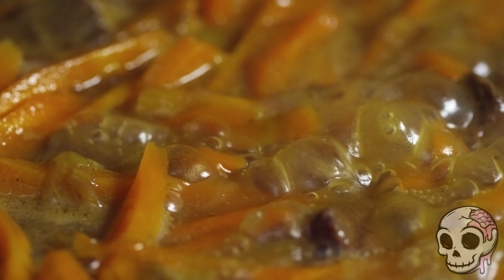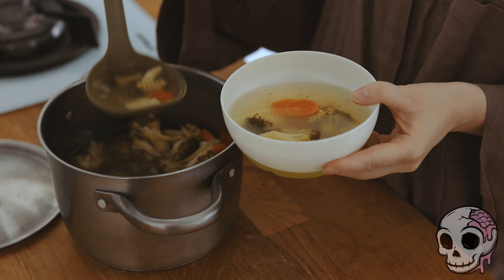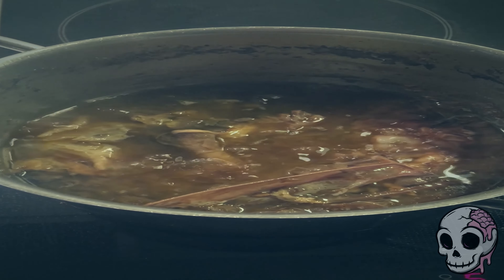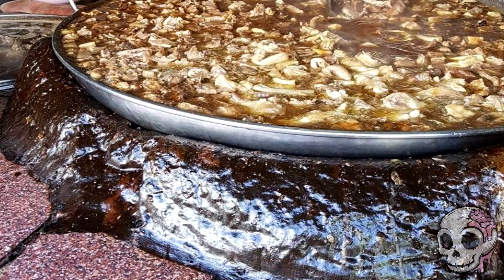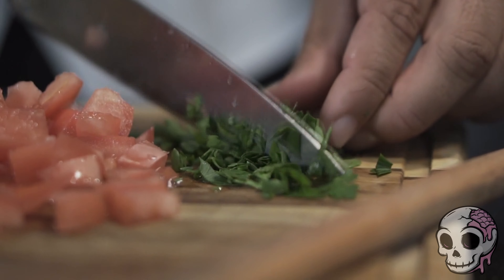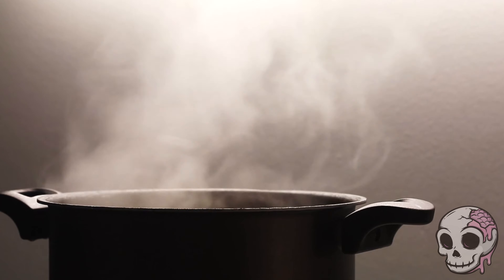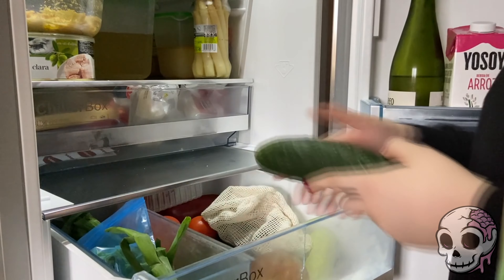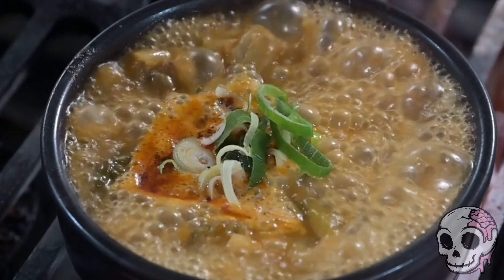The Noodle Soup That Has Been Cooking for 48 YEARS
Yummy soup! Have a serving of soup from a pot that has not been washed in almost 50 years. Eww...